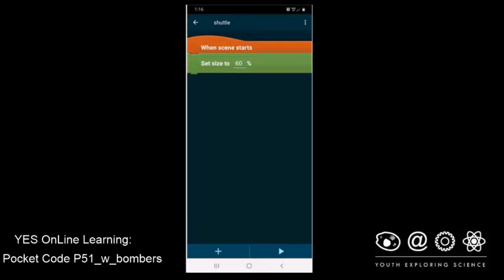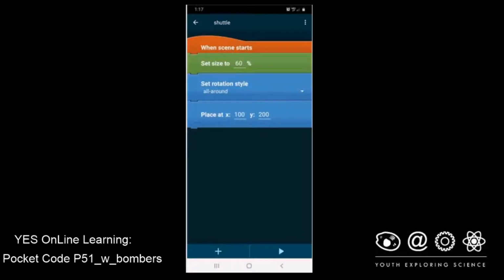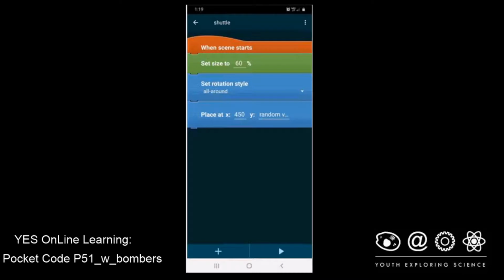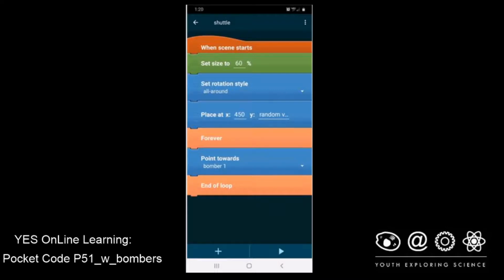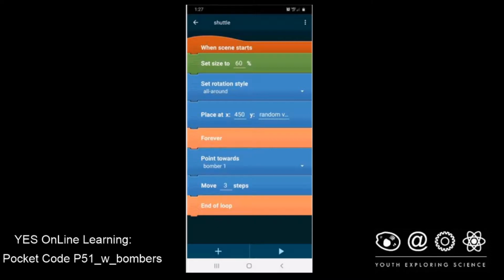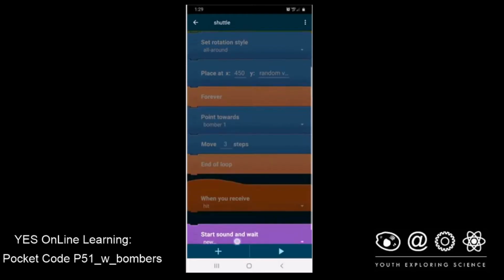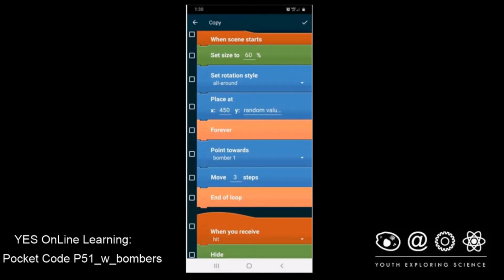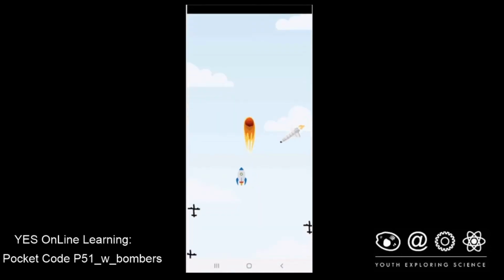P51 Game App 5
A step-by-step build of an air combat game app built in Pocket Code for Android and iPhones. This 5th video creates code for the shuttle, the enemy fighter in the game.